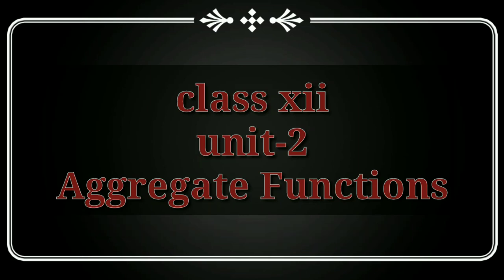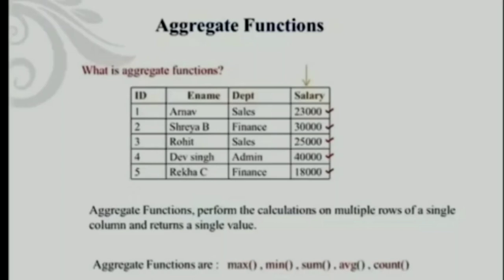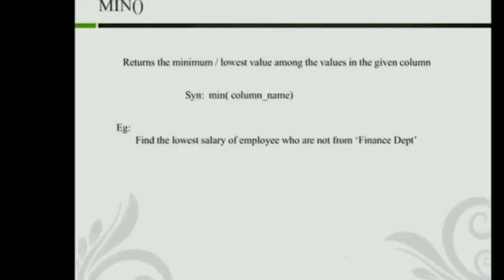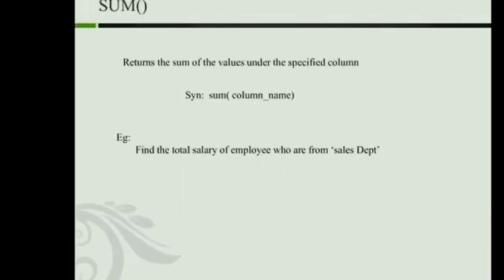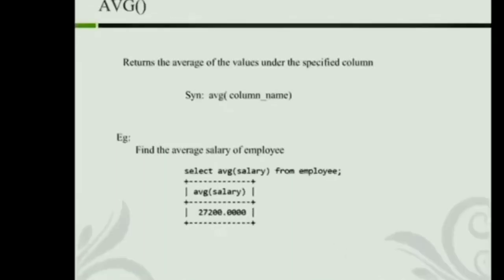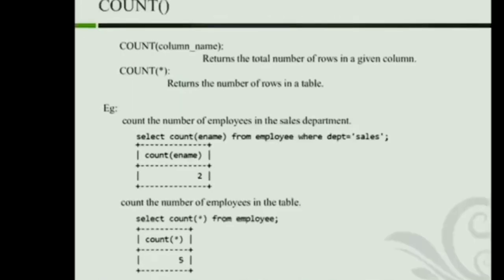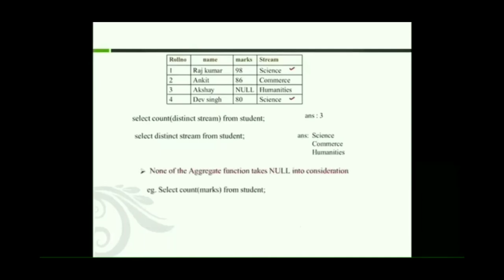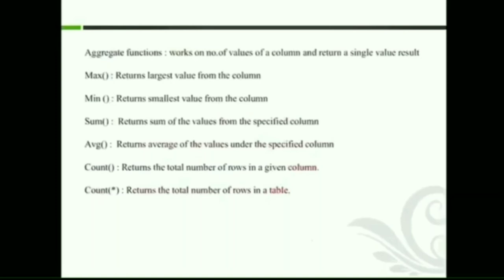Class XII IP unit 2 (Aggregate functions)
Aggregate functions are
min()
max()
sum()
avg()
count()
count(*)